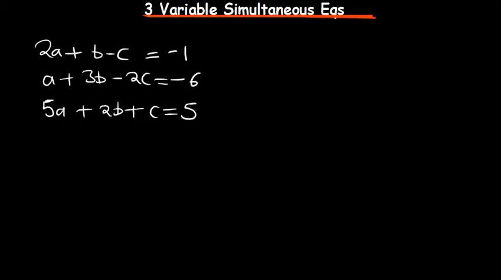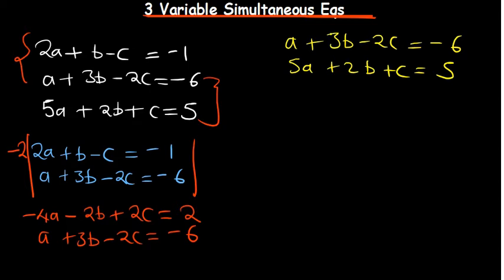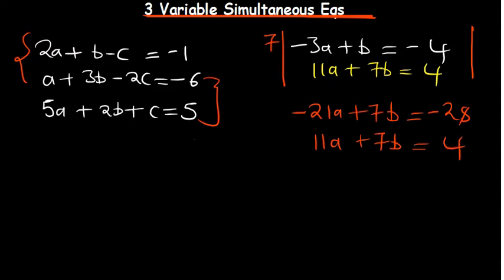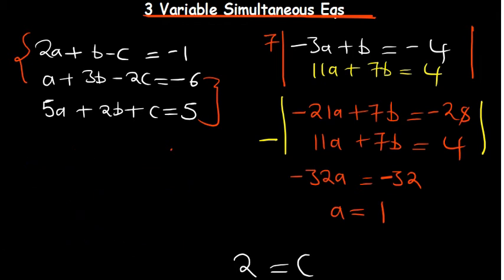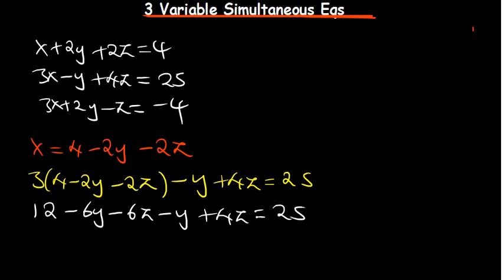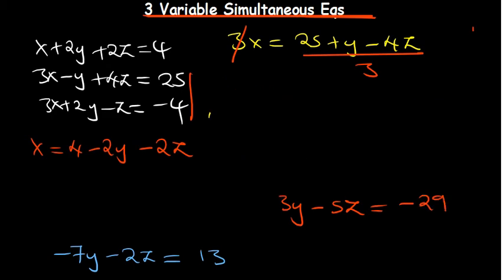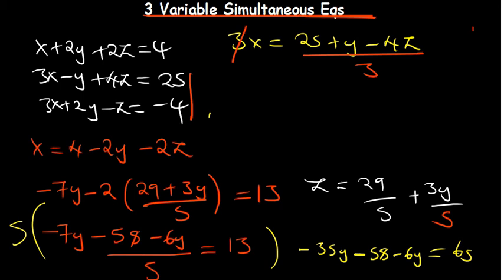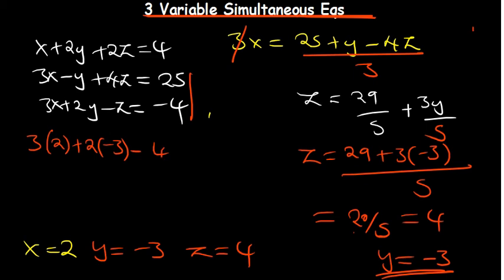Systems of Equations - 3 Variables Simultaneous Equations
In this video we go over Systems of Equations  - 3 Variables Simultaneous Equations.